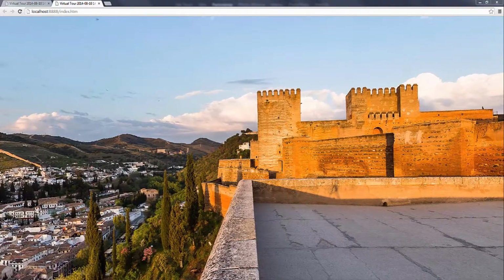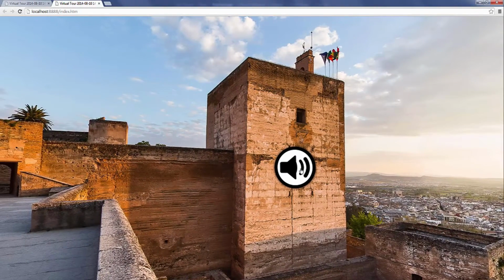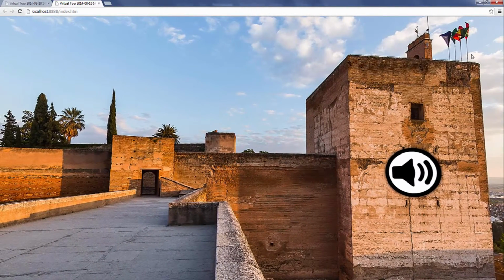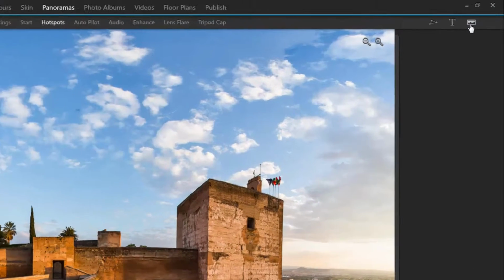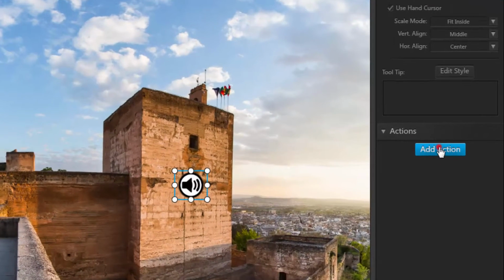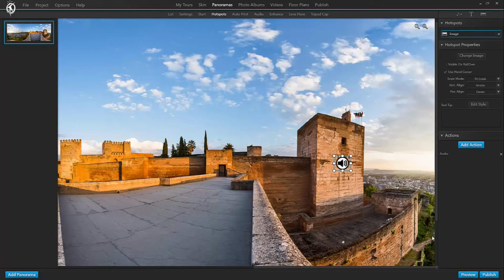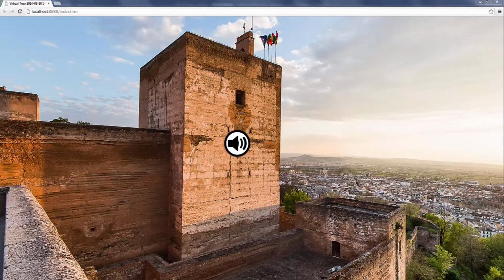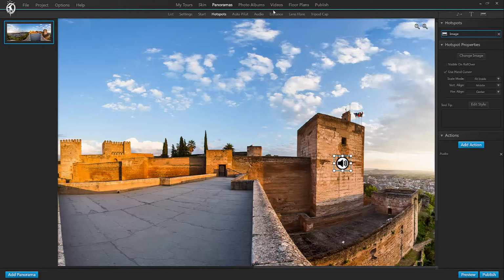Tutorial: Audio Hotspots in 3DVista Virtual Tours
This tutorial explains how to create a hotspot that triggers audio in your Virtual Tours. It shows how to choose one of the three hotspot types (polygon, text or image) and explains step by step how to integrate the audio file that should be played when the user clicks on the hotspot (informative text, music etc.). The example also shows how the final result would look like. All examples have been created using 3DVista Virtual Tour PRO software.